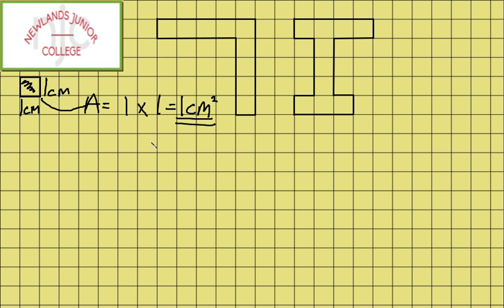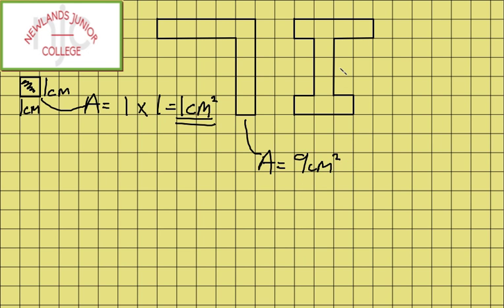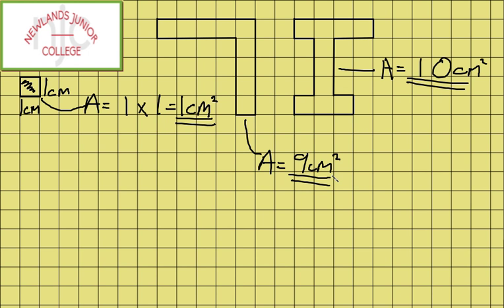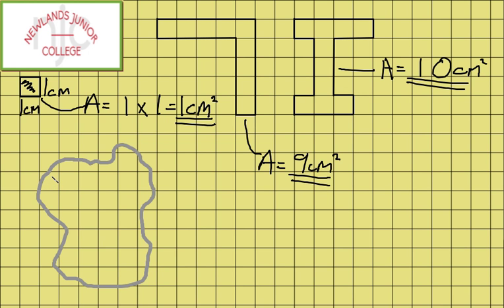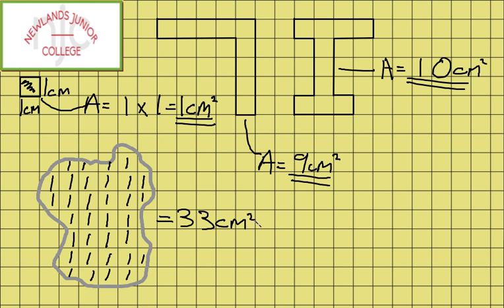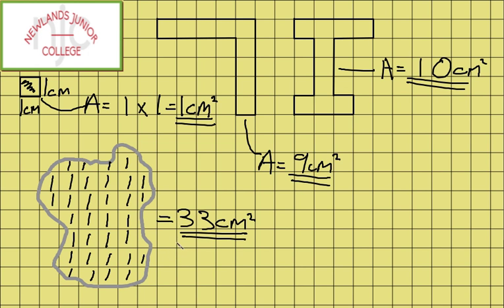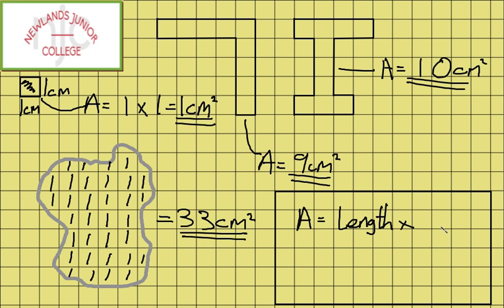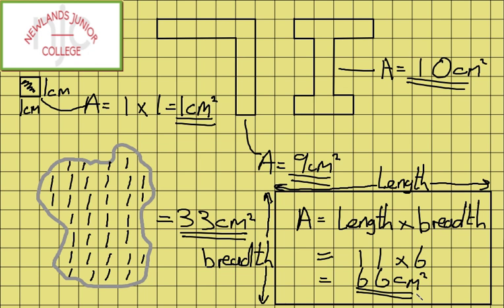N4LS Numeracy area rectangles and squares